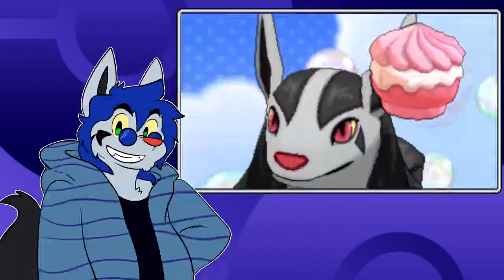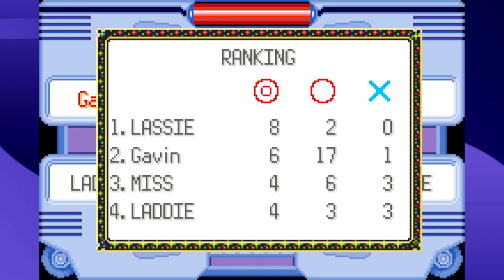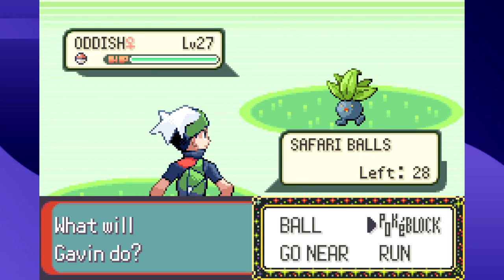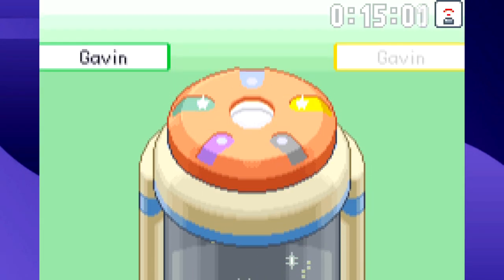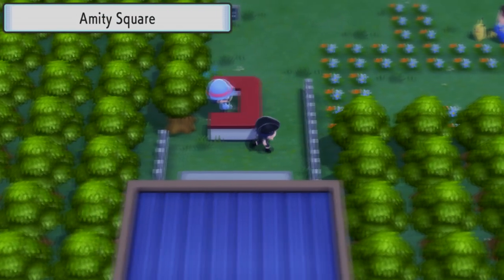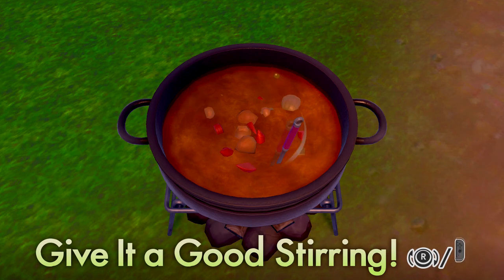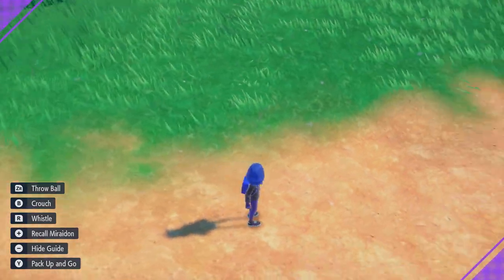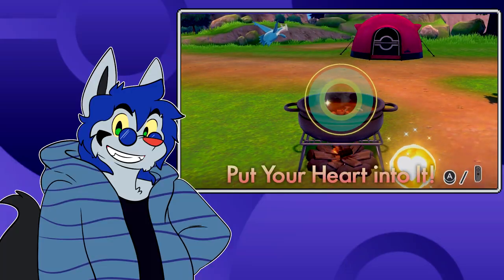A Deep Dive into Pokemon Cooking Mini-Games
Inspired by Scarlet and Violet's sandwich making mini game I decided to take a look back at every other cooking or food related mini game in the Pokemon series.

(0:00) Intro
(1:37) Gen 3
(10:00) Gen 4
(15:07) Gen 8
(19:09) Gen 9
(22:32) Outro
(23:11) Endslate